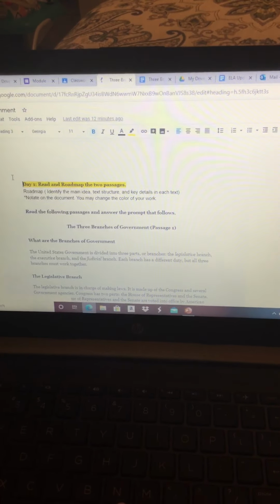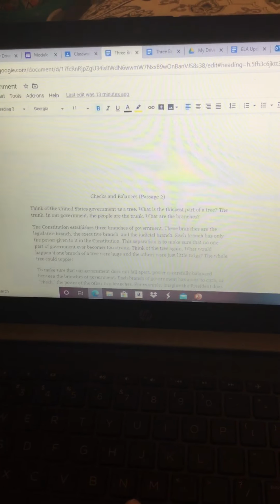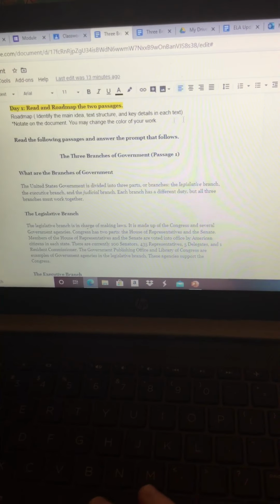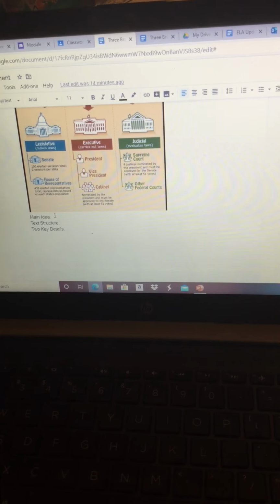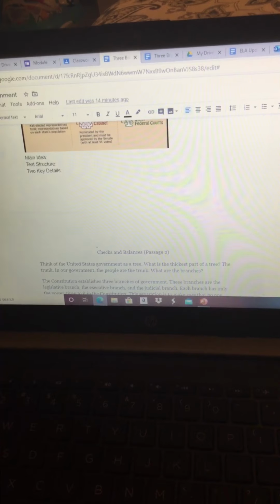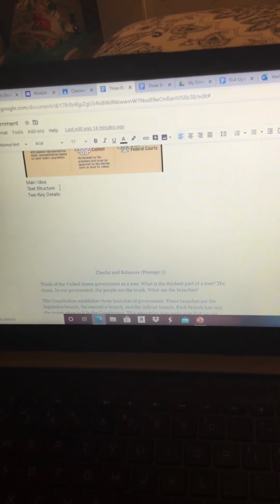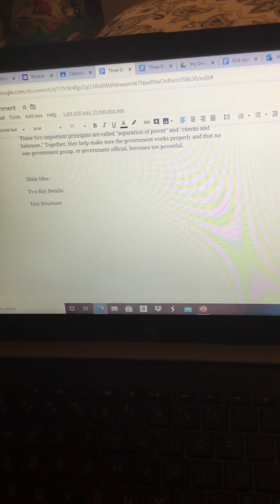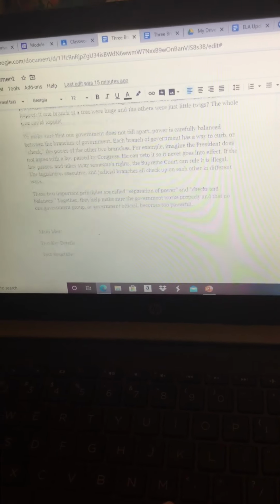March 23, 2020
This video will show you how to complete work for Day 1 of writing.